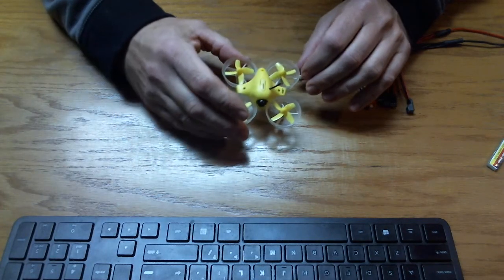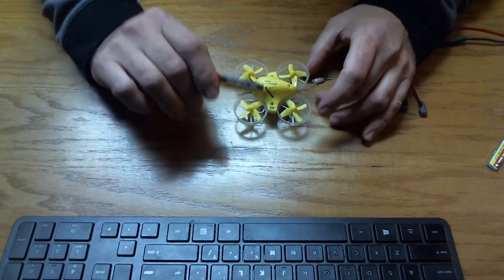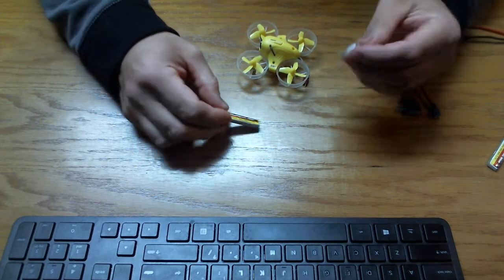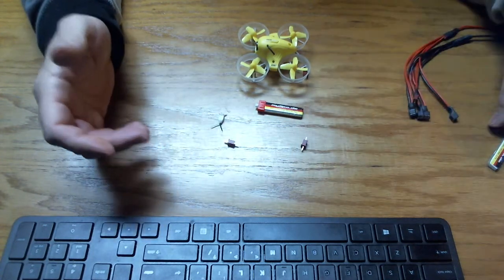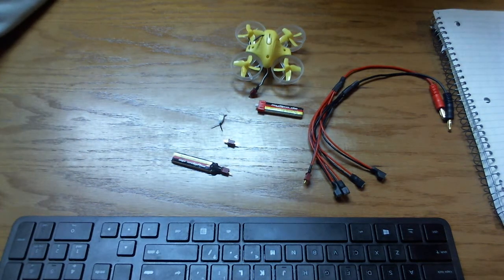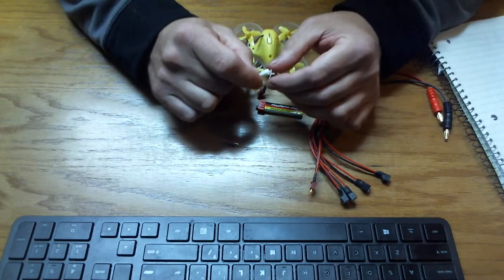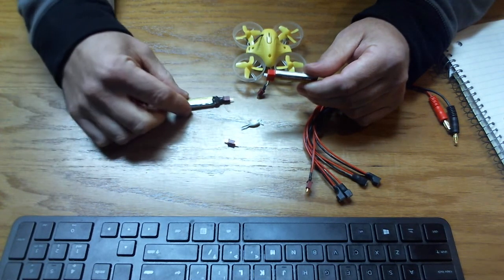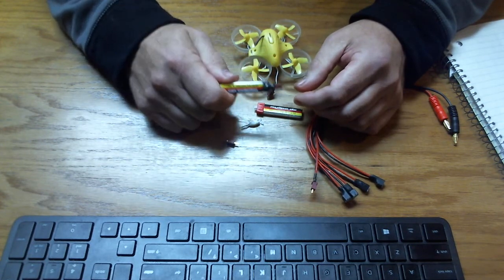Blade Inductrix /Tiny Whoop Lipo Battery fix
Having gone through Low flight times I think the issues are in the battery and or  Connector / Plug
Have over 40 flights on the battery it's not new.

Male for quad